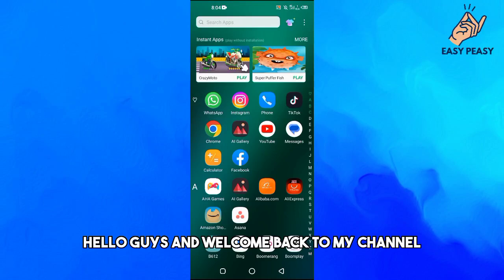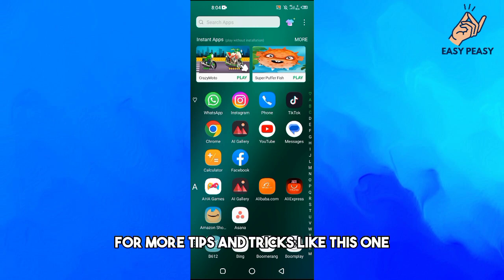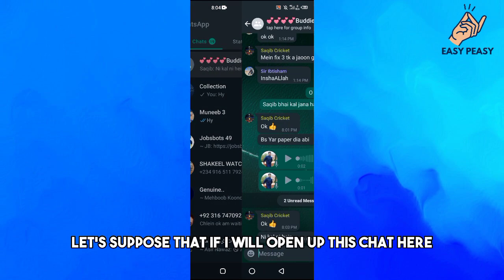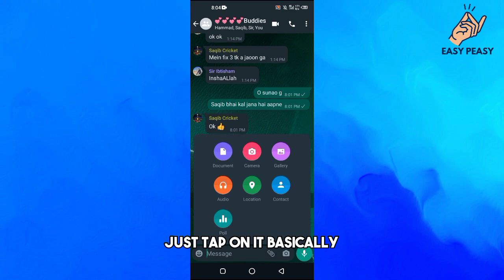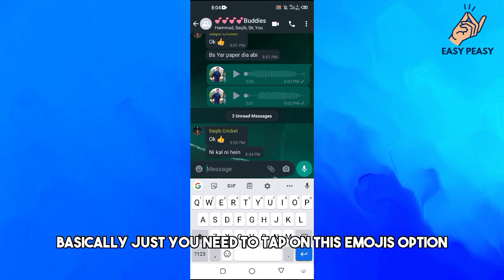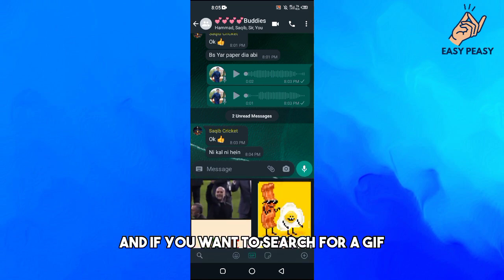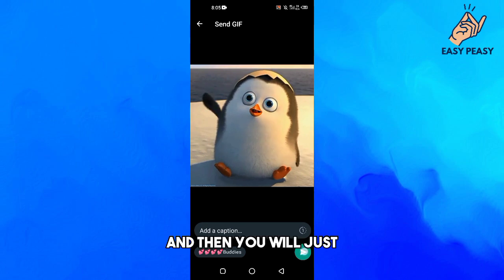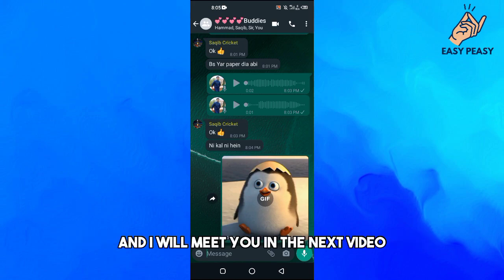How to Send GIF on WhatsApp (2023)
How to Send Gif on Whatsapp